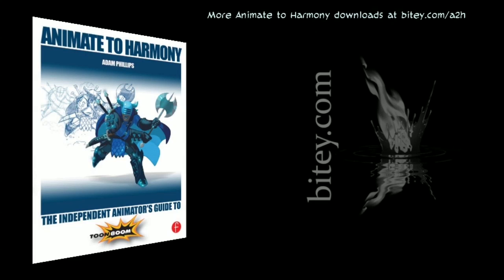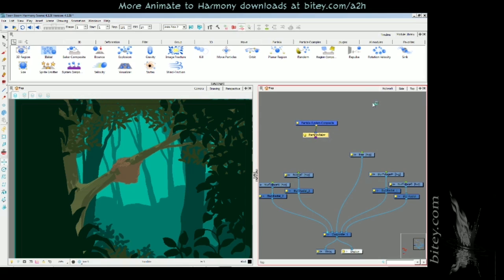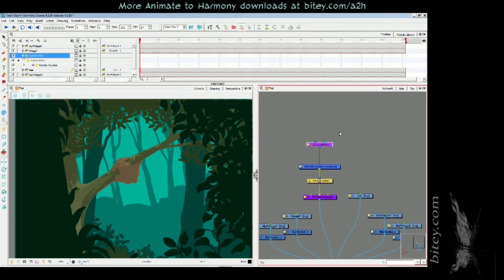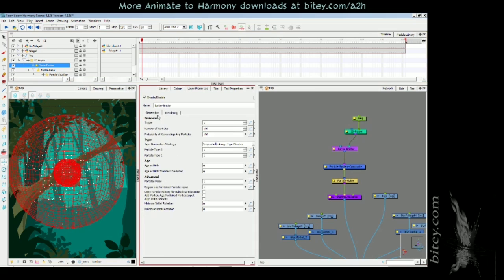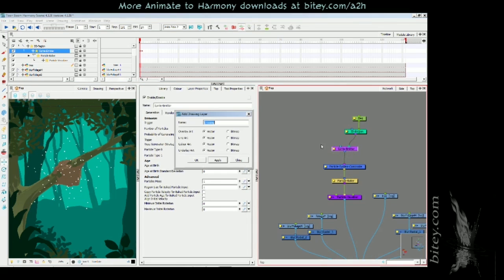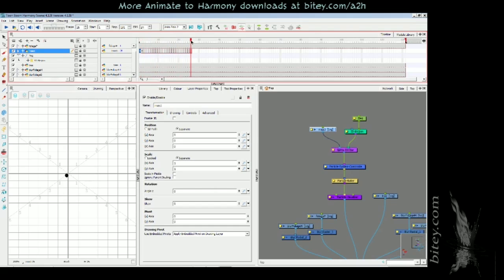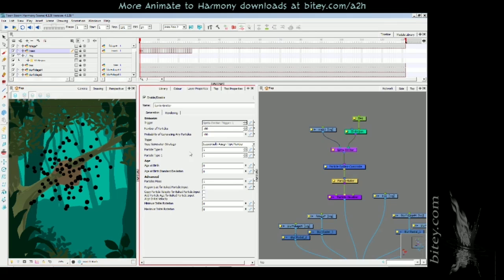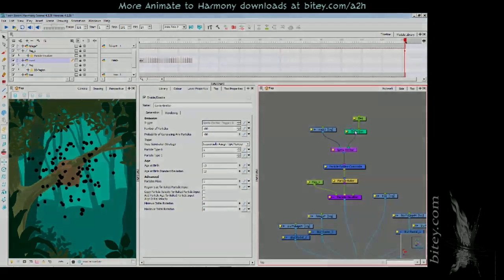Toon Boom Harmony Particle system from scratch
This video was previously unlisted but decided to make it public. This quick tutorial was for my book released 10 years ago and even though the software has changed in the last decade, this basic particles process has not.